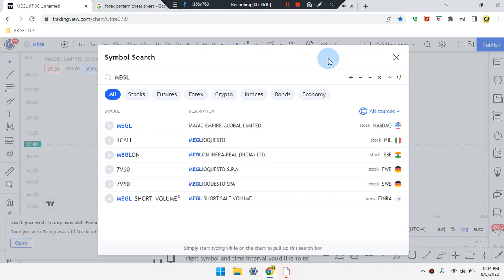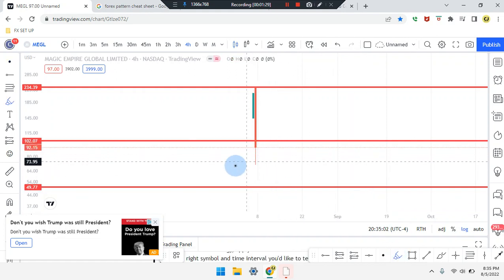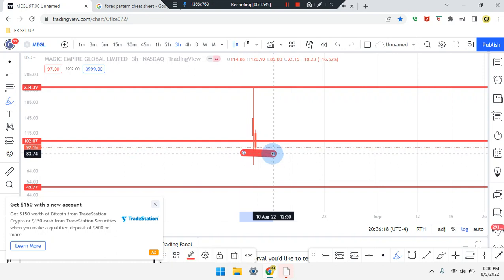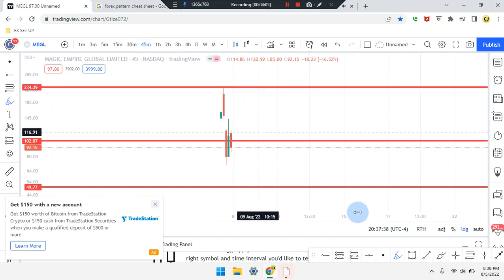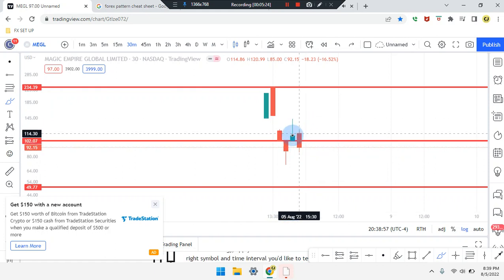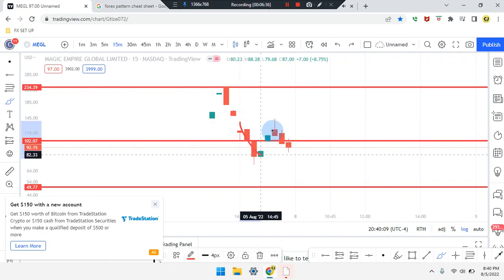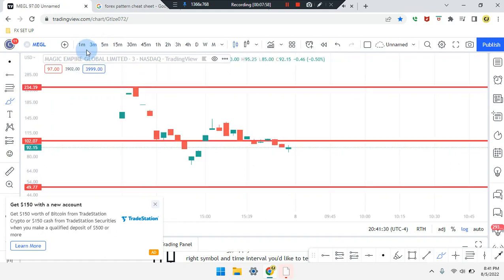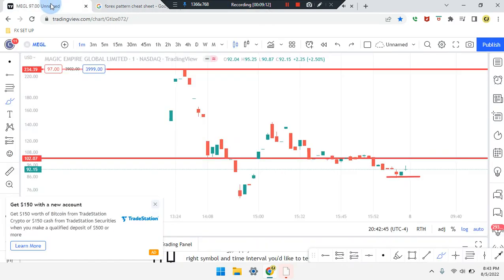Cam Jones FX DAILY ANALYSIS 340 (MEGL)(STOCK)(Magic.Empire.Global.Limited)